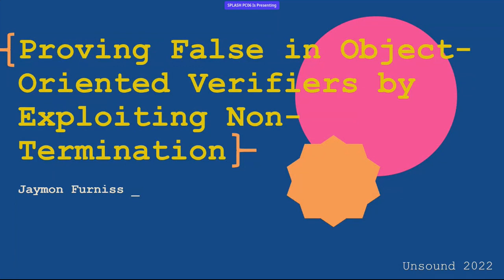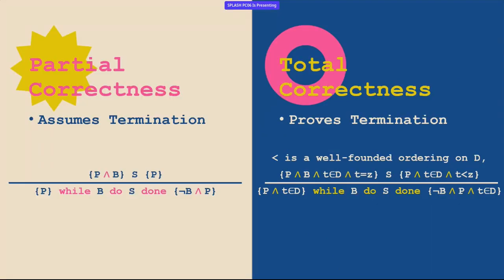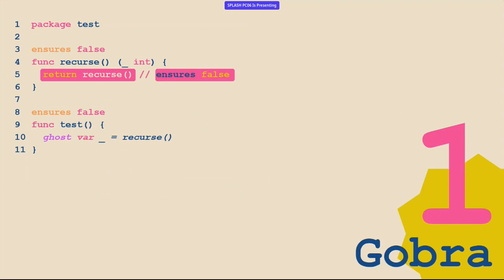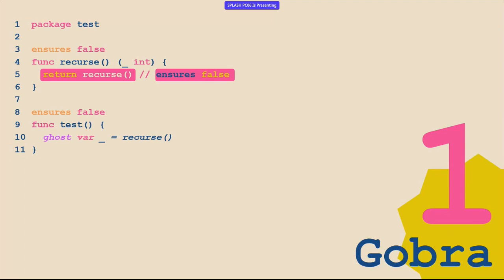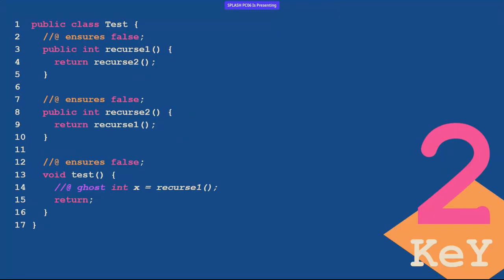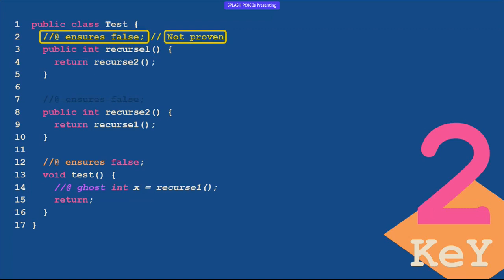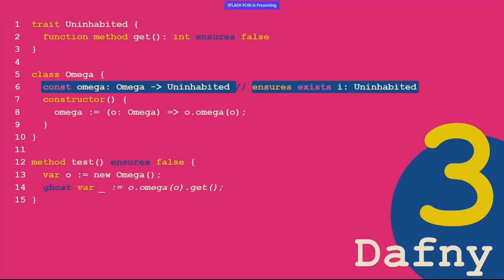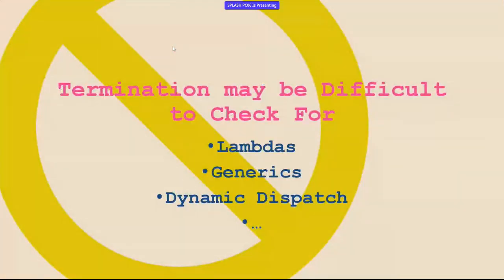[UNSOUND] Proving False in Object Oriented Verification Programs by Exploiting Non-Termination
We looked at three different verifiers for object-oriented program verification, Gobra, KeY, and Dafny. We show that all three can be made to prove false by using a simple trick with ghost variable declaration and non-terminating code. This shows that verifiers for these languages can produce unsound results without much difficulty and that this is possibly common throughout all OO verifiers.